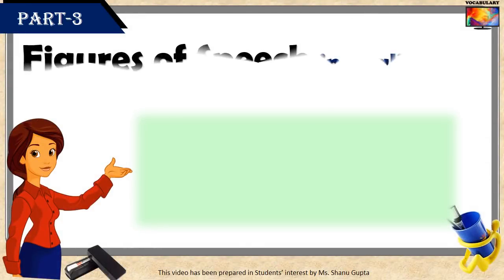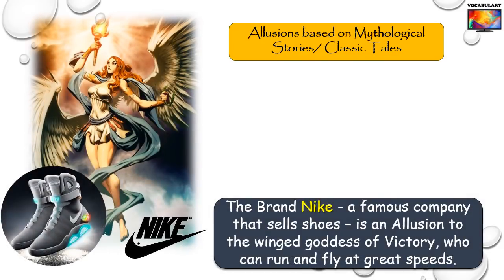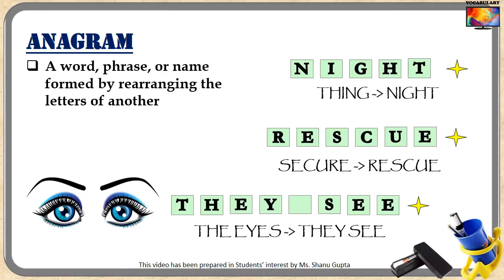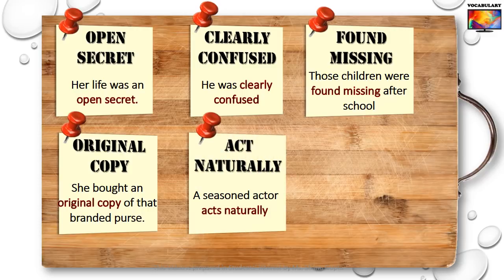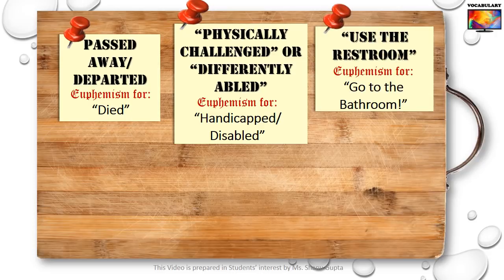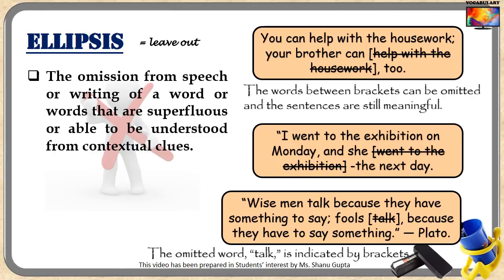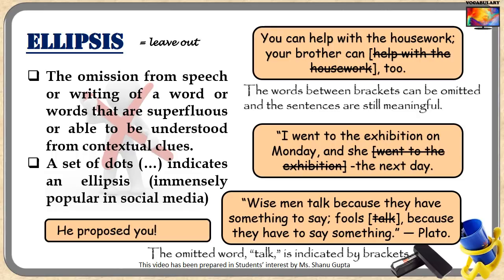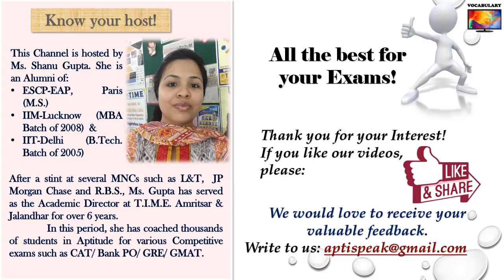Top Figures of Speech in English (Vocabulary| Grammar Lessons)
This video lesson illustrates the common Figures of Speech in English, with definitions and examples from various spheres of real life as well as literature. (Part-3 of the lesson on this theme)

Also popular among students are the following lessons on 200 Most Important Idioms & phrases in English (useful for Competitive Exams)

For a full coverage of Syllabus of After 12th exams, visit our Partner Channel: IPM Leap on Youtube

The following Figures of Speech are covered in Part-3:
1. Allusion
2. Anagram
3. Oxymoron
4. Euphemism
5. Dysphemism
6. Epithet
7. Ellipsis
8. Tautology
9. Parody
10. Satire